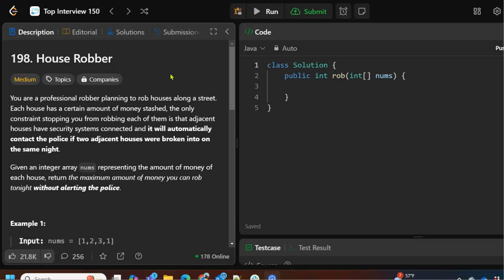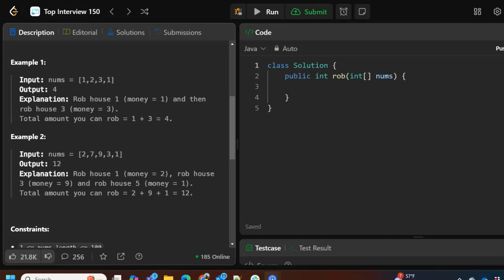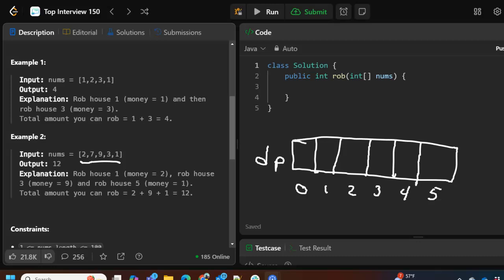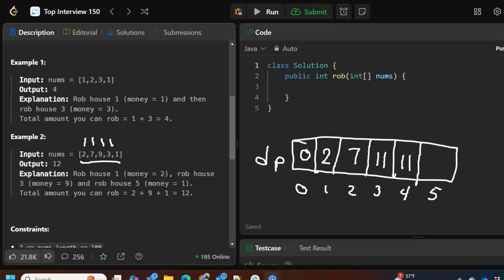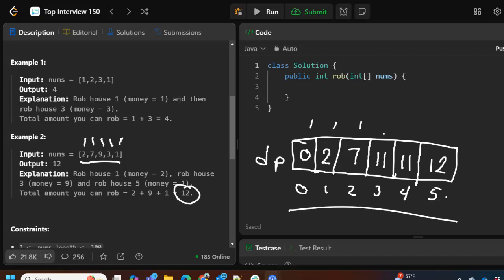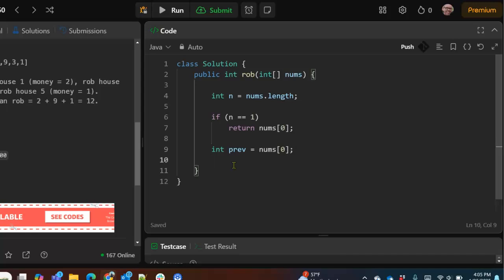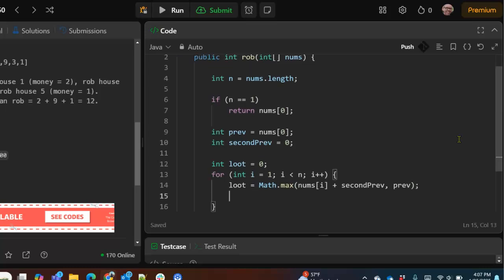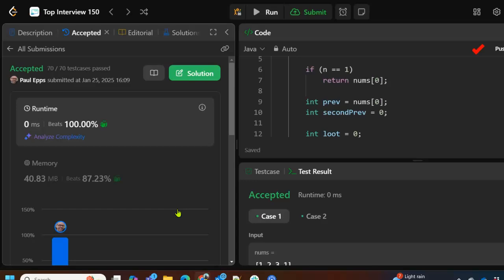House Robber - Leetcode 198 - 1D DP (Java)